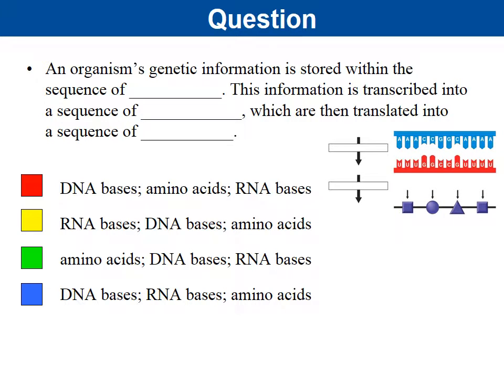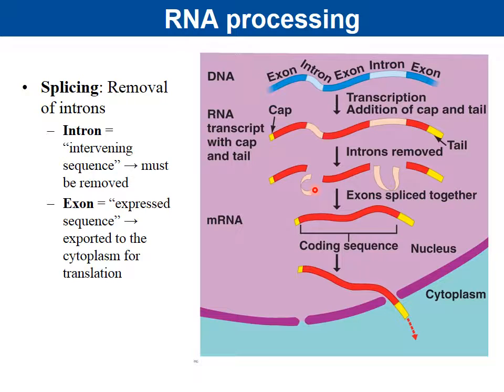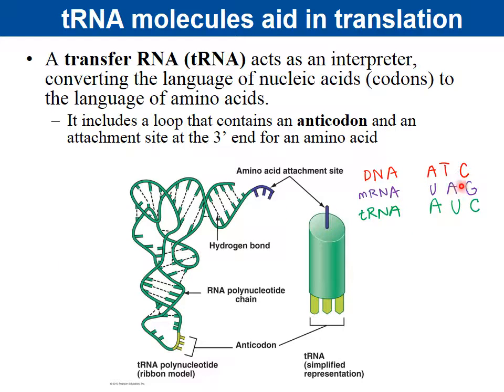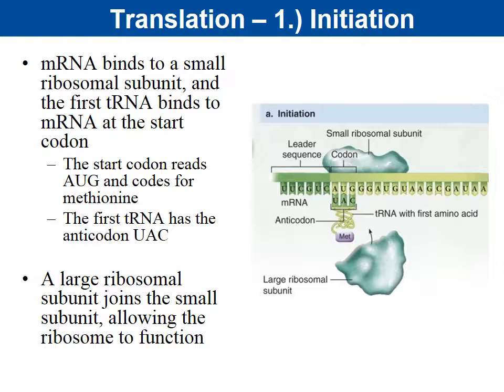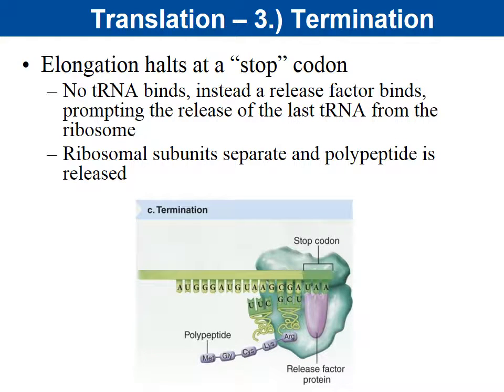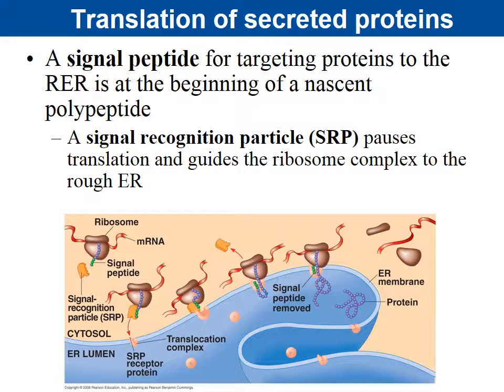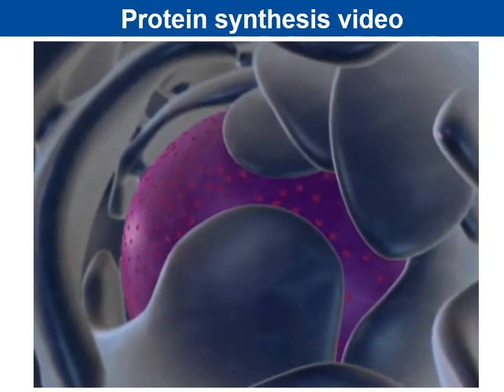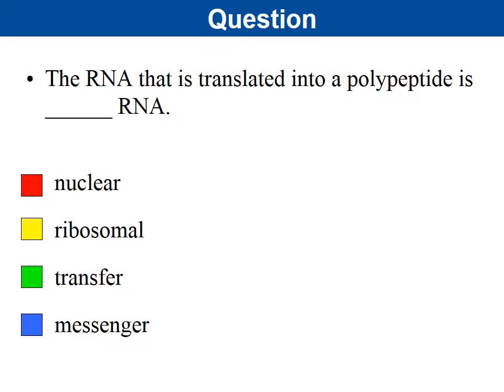Lecture #14 DNA to Proteins Part 3